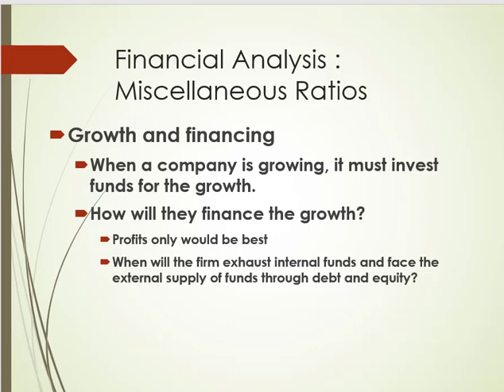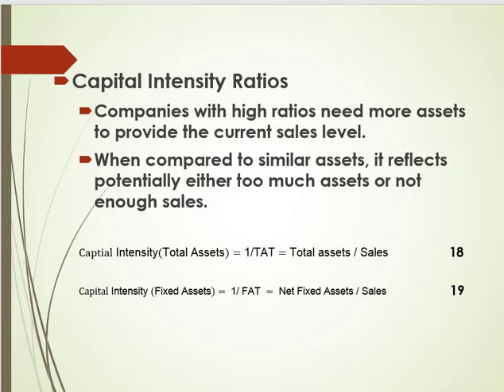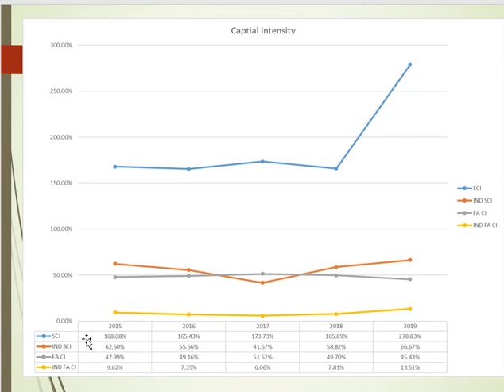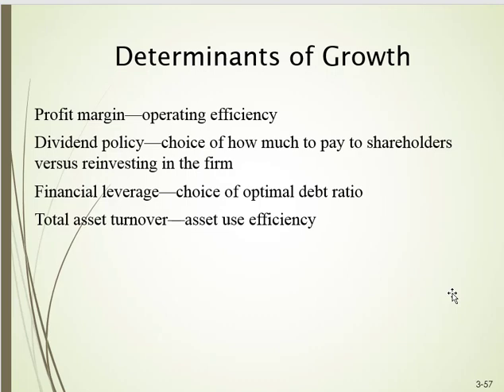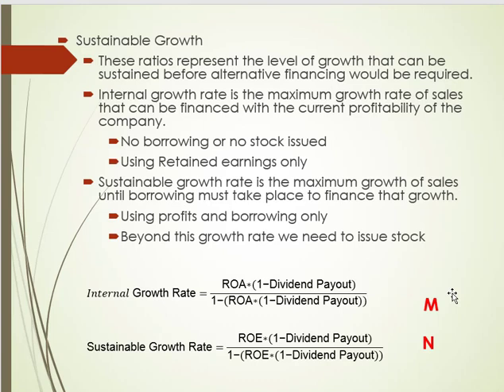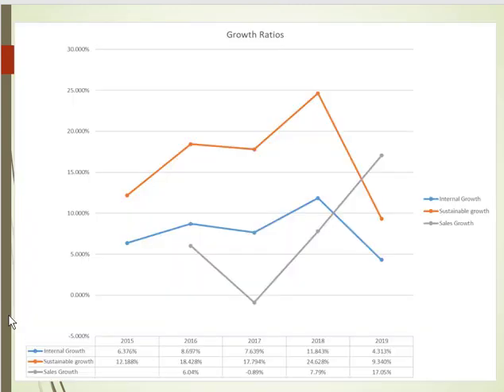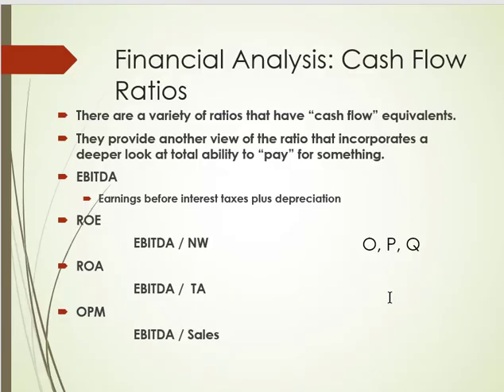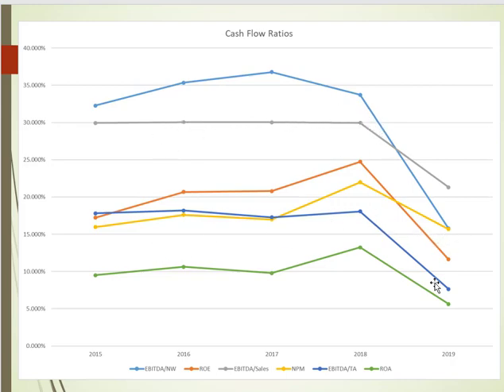Financial Ratios Miscellaneous Ratios